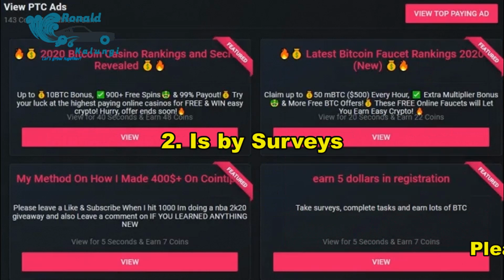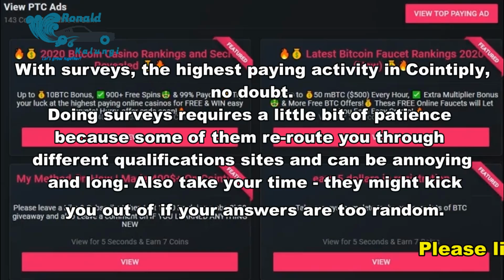How to use cointiply!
This video is all about; How to use cointiply.

All about cointiply;
To begin with, get cointiply in the link below the video in the description area. Make sure you use a valid Email because you will have to open it to for your cointiply account. Having provided your Email address, you will be taken to another page where they will ask for your first name, password, conform password and below you will have to write In the captcha answer as you see it above.  Then agree and click create your account. Now your account is created.

Bitcoin Is Back Baby! New Crypto Offer Is Live!...

Here is a quick guide to Cointiply crypto faucet and some of it's best functions and ways to earn you more coins.

On the top right corner you'll see your earnings displayed in Coins/USD/BTC. Once you get things started you are also going to earn CointiPoints but more of that and what you can do with them later.

Faucet

By rolling 1 - 99,998 you can get 10 to 110 coins from the faucet. 99,999 gives you the jackpot.

Prime numbers pay extra and your loyality bonus is also added.

Surveys

The highest paying activity in Cointiply, no doubt.

Doing surveys requires a little bit of patience because some of them re-route you through different qualifications sites and can be annoying and long. Also take your time - they might kick you out of if your answers are too random.

Here's a couple of my favourite survey sites:

    Pollfish -  relatively short but still pays good
    Theorem reach - pays you a little amount even if you don't qualify
    Survey time - ok surveys and you sometimes get 1$ extra from some surveys(via PayPal f.e.)

These three have been good to me but the amount of available surveys depends on the country you are living in, so you should try out all them to find out which ones are for you!

PTC Ads

Click the ads to earn coins.

Usually it's something like 7-10 coins/ad, but on top the list there can be few ranging from 20 to 40 coins which is much more than other faucet sites pay you for doing this. For me the whole pot has been about 150-200 coins and it takes about 10 minutes to click them through.

Chatting

Cointiply also pays for chatting!

Really simple. Couple of nice comments should be enough to qualify for the rain pool. Once the little red dot turns to green you are in and can go doing something else. Note that you can increase your share quite a bit by completing a survey before chatting. You get paid when the raindrop fills up.

Interest
Once you have reached the amount of 35,000 coins you can start earning interest on your balance. Interest is 5% annually and is paid to your account weekly.

Pods

Promos

Referrals
 watching videos

So I hope you found some of this stuff helpful!

And if you never heard of Cointiply, here's my referral